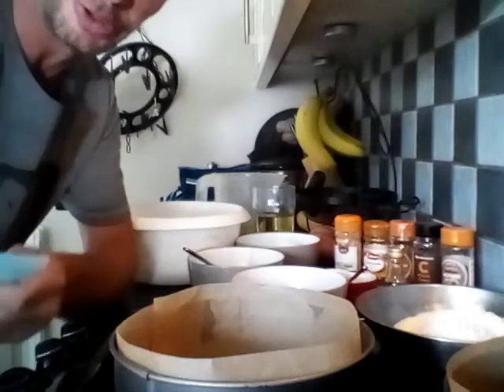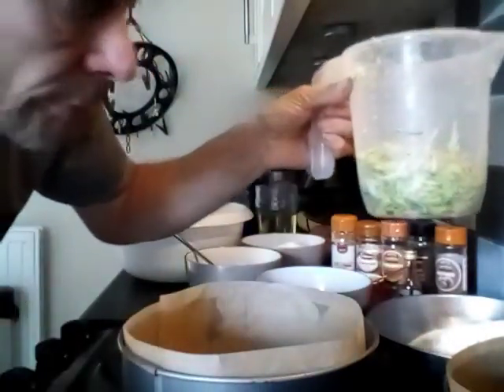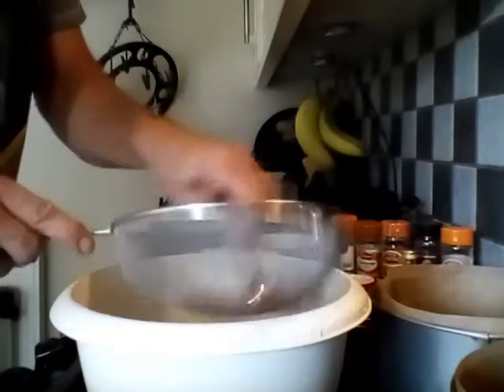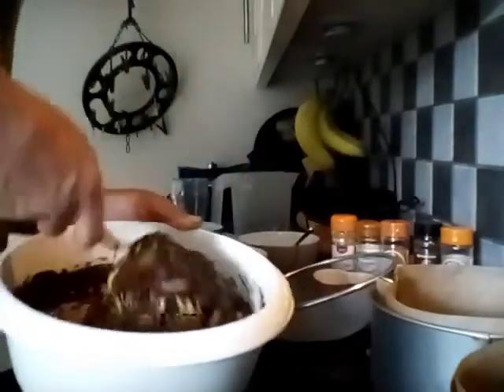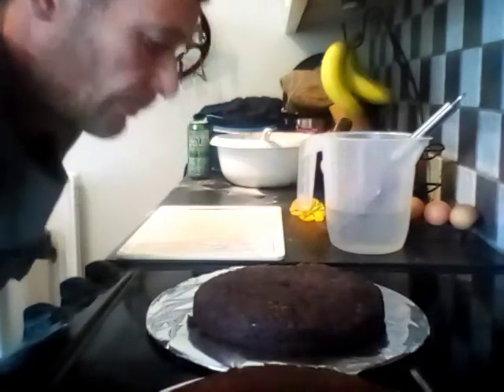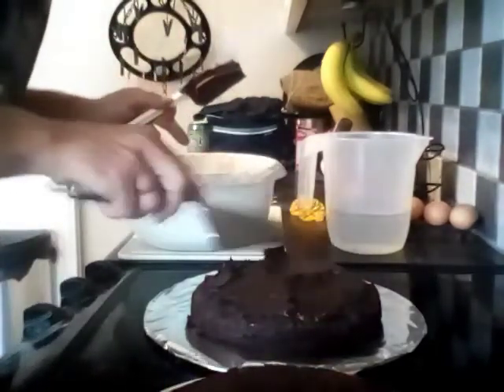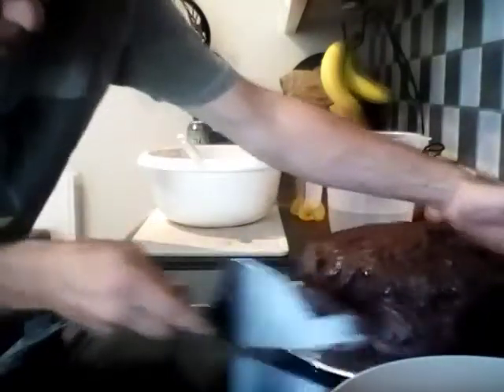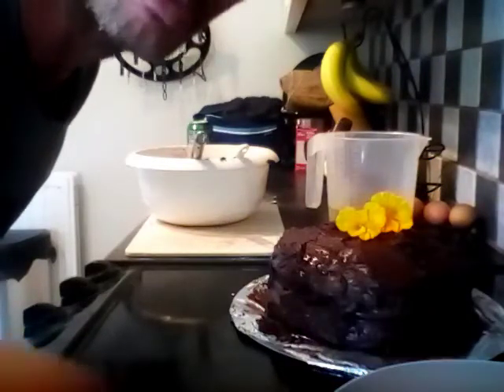Chocolate Courgette Cake!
ingredients
350g Self raising flour
50g Coca powder
1 TSP mixed spice
1TSP salt
75ml oil
375g caster sugar
2 TSP vanilla extract
3 eggs
140g hazelnuts optional
oven 160oc gas Mark 3 30-40 mins

buttercream
600g icing sugar
200g butter
80g coca
80mlmilk